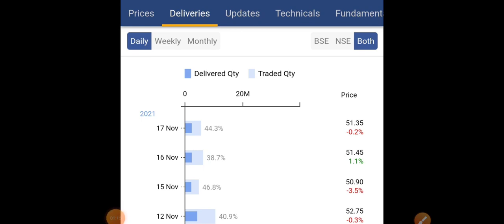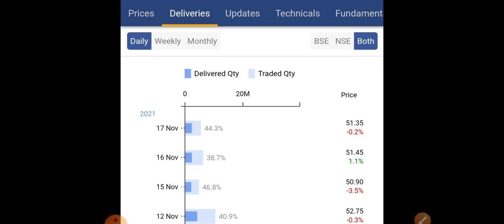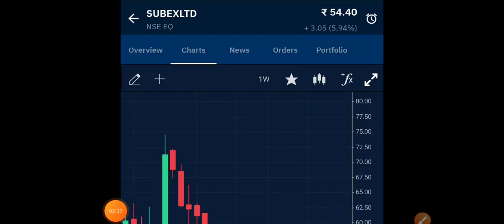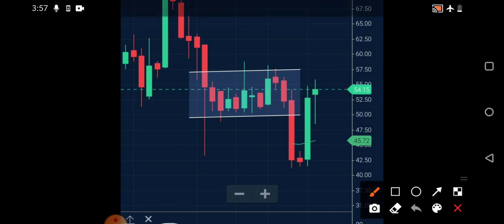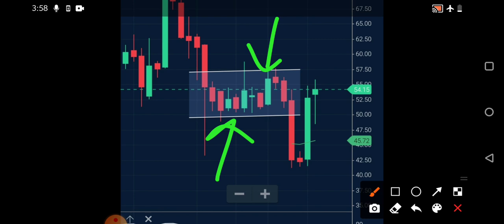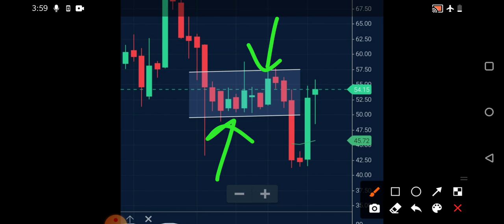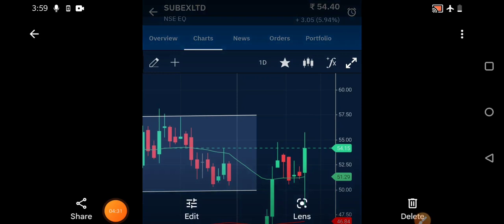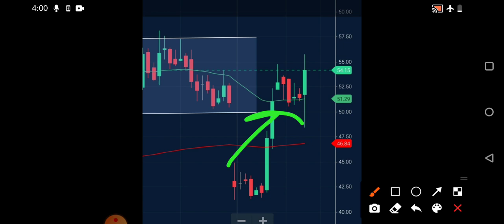Subex Share Latest News | Subex Share news Today | Subex Share Target 🎯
Subex Share Latest News, Subex Share Target,subex share news today ,subex share